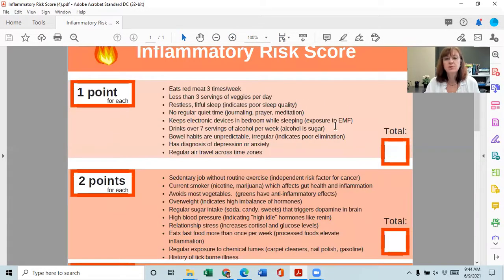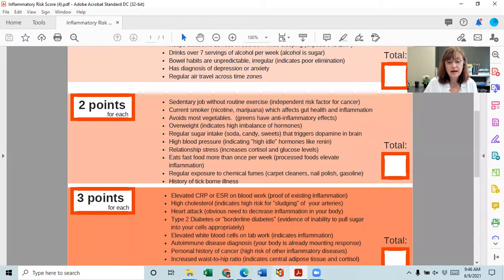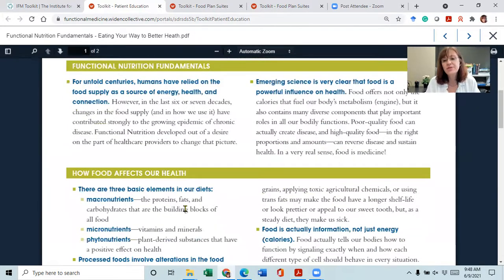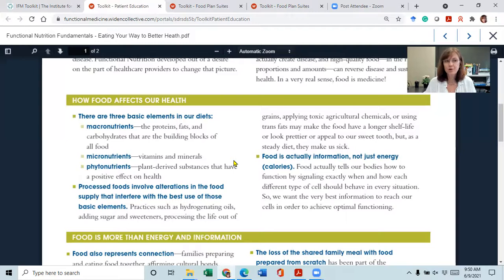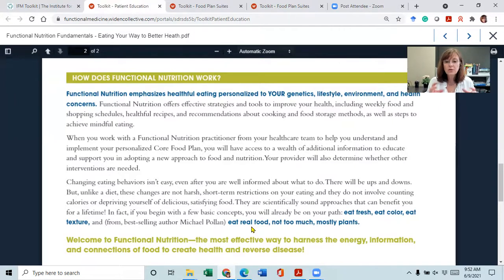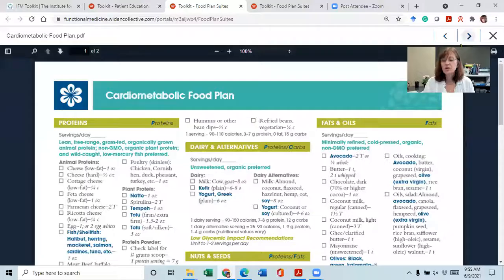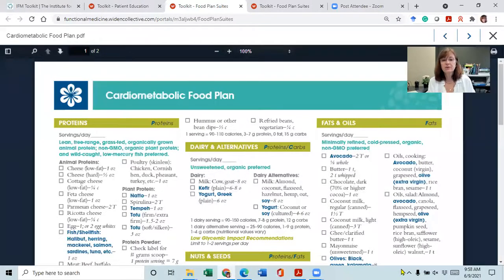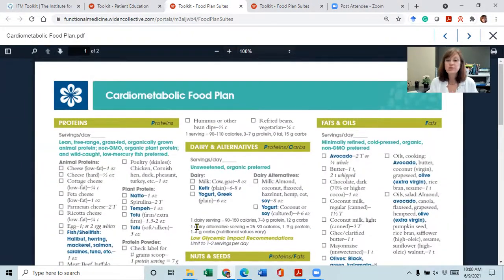How Food & Diet Impact Your Inflammatory Score